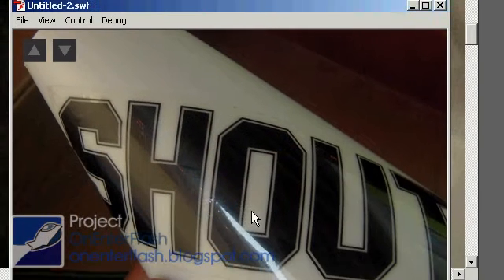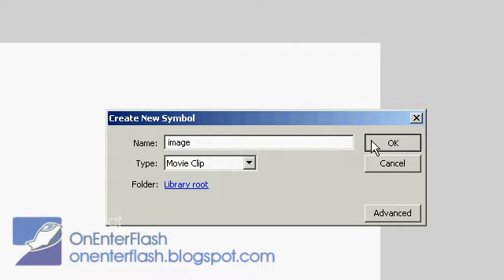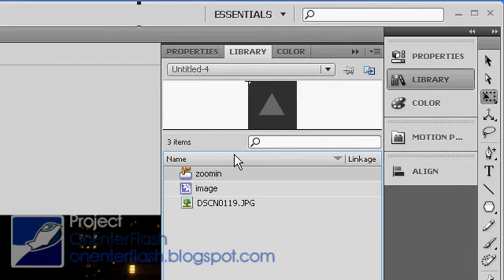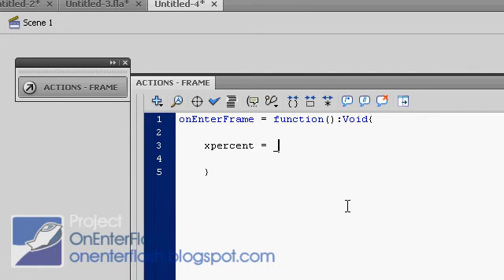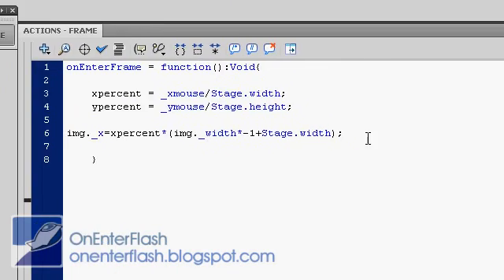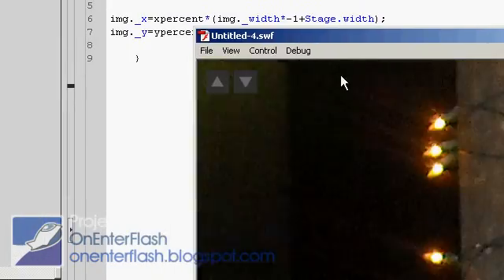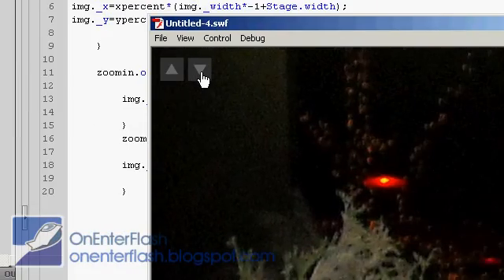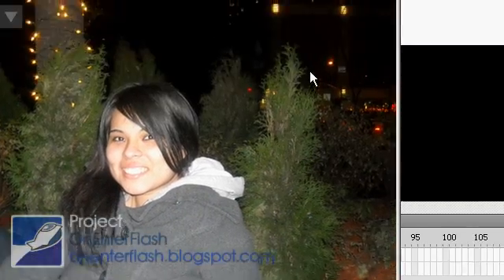ActionScript 2.0 basics 005 Image Scroller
In this tutorial you will learn how to use adobe flash cs4 ActionScript 2.0 to scroll images and scale them.